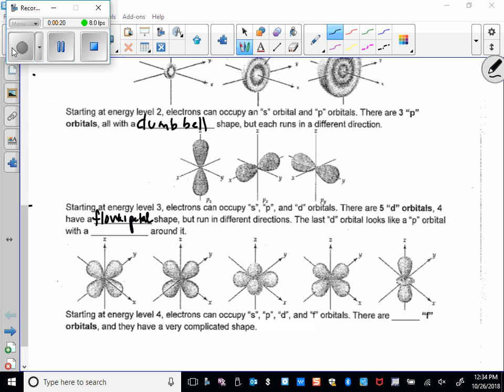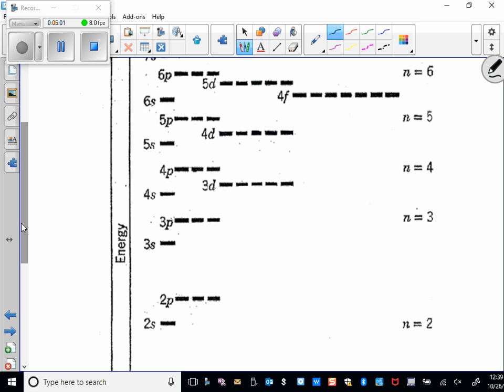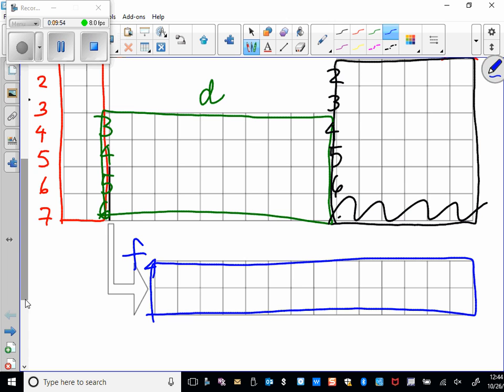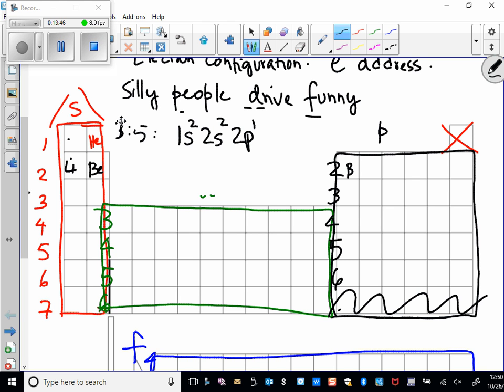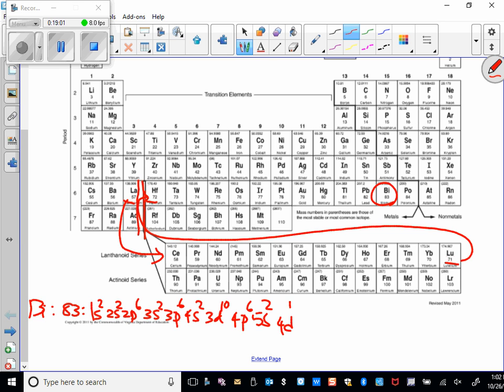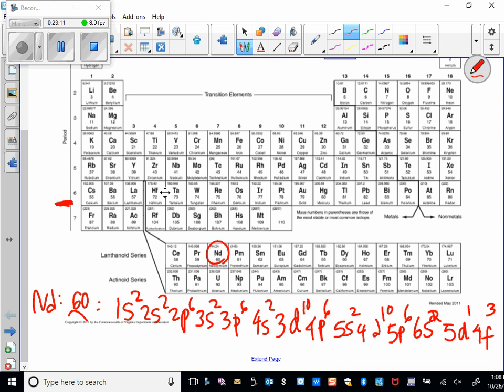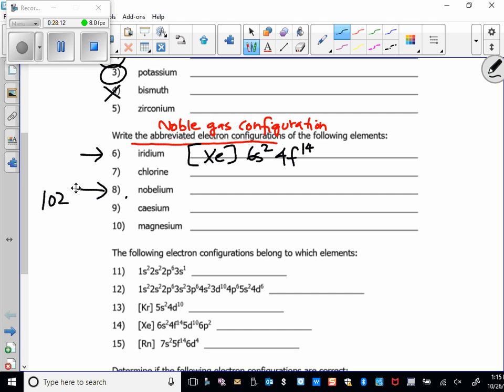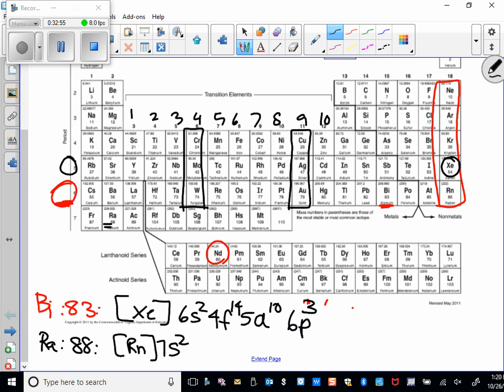electron configuration lecture October26 0120